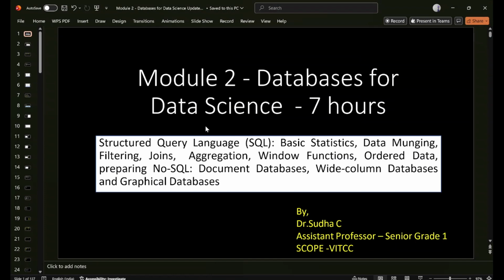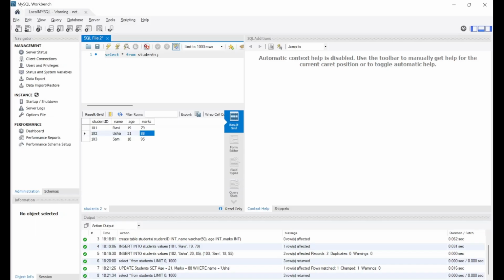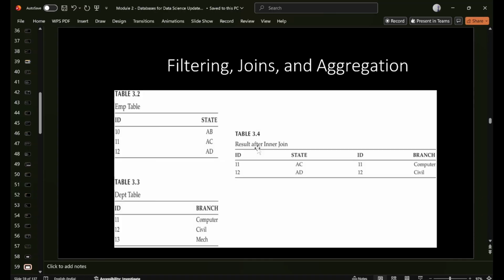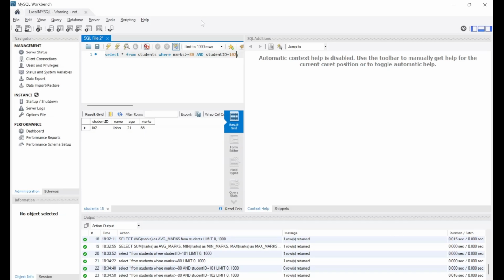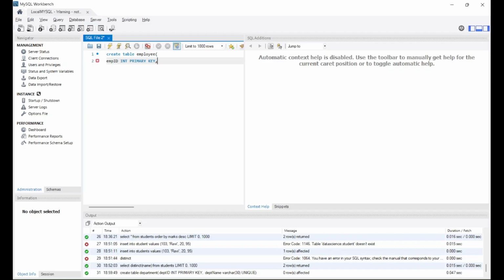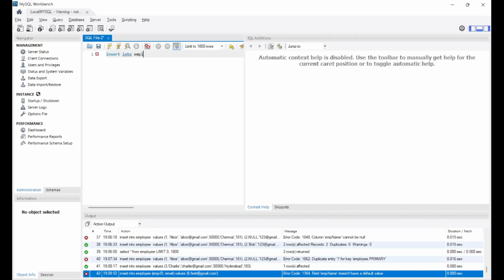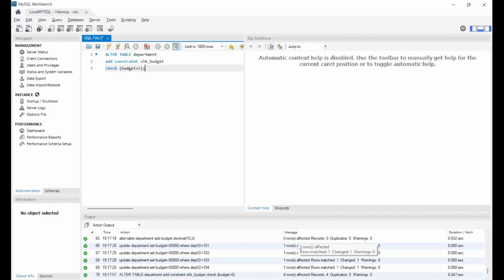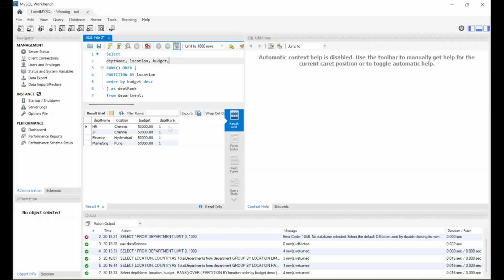SQL for Data Science – What You Already Know Can Get You Hired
Already know some SQL? You're closer to a data science career than you think. This video bridges the gap between basic SQL skills and real-world data science workflows — covering querying large datasets, aggregations, joins, and analytical thinking that data teams actually use. If you've been wondering how SQL fits into data science, this is your starting point.